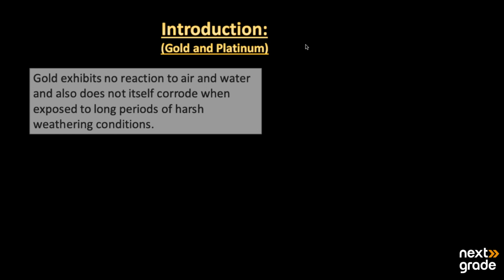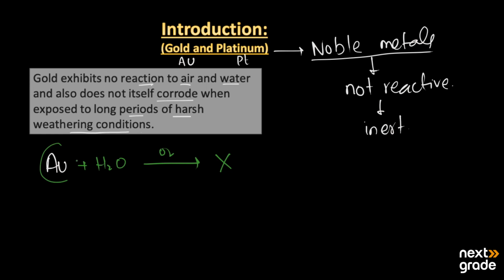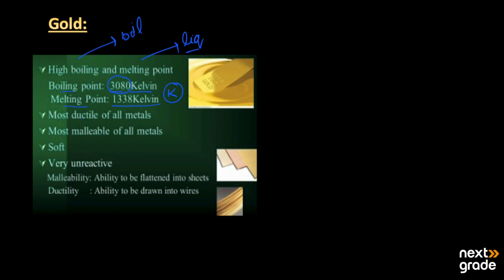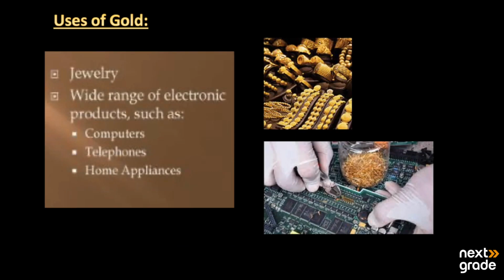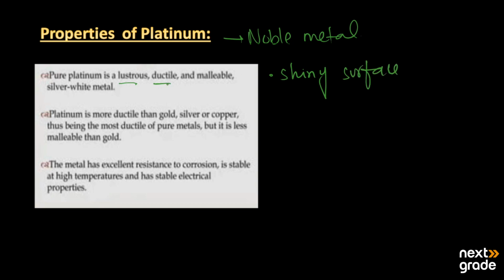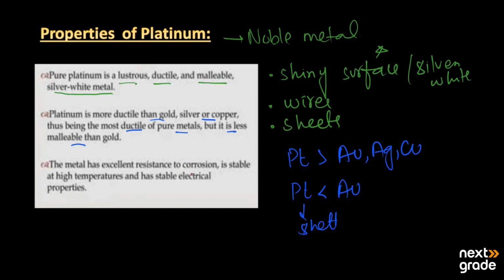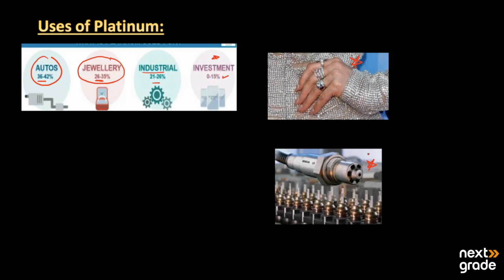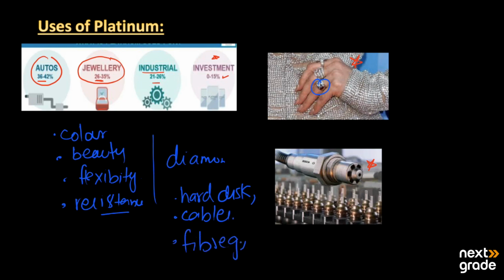Gold and Platinum: Precious Metals of Distinction | Grade 9 Chemistry | Lecture 11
Delve into the remarkable properties and applications of gold and platinum, two of the most coveted and valuable metals in the world. This Grade 9 Chemistry lecture provides comprehensive insights into the unique characteristics that make them stand out, as well as their significance in various industries and cultures. Explore the enduring allure of these precious metals.